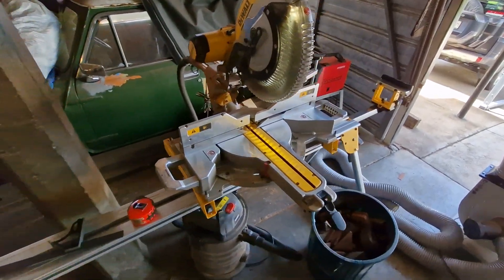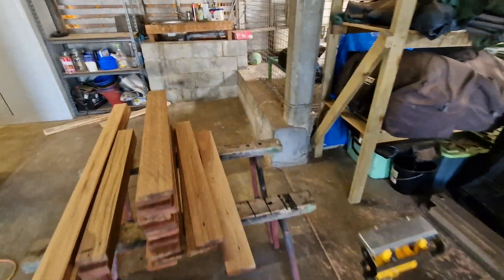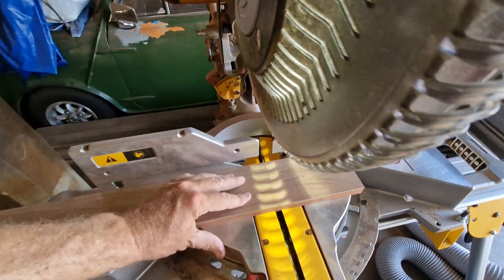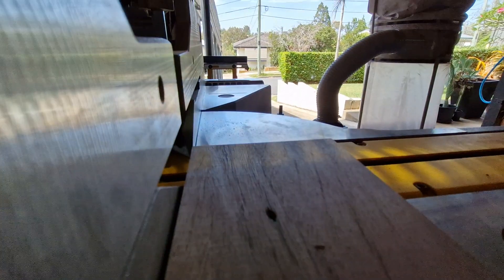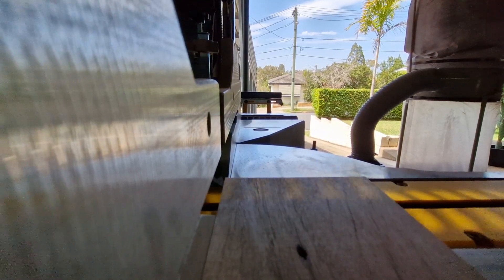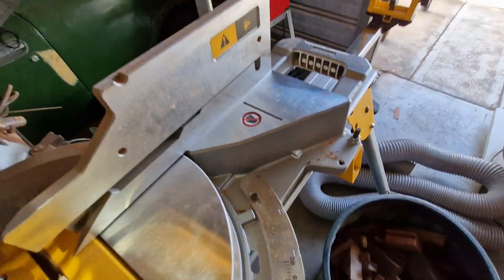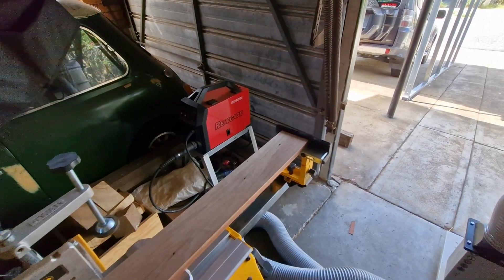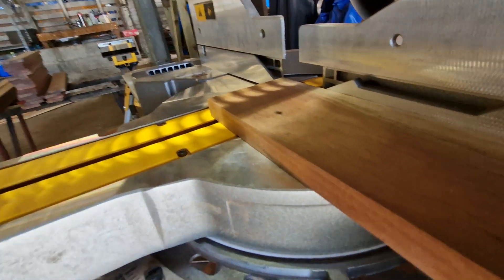Using the Dewalt drop saw.